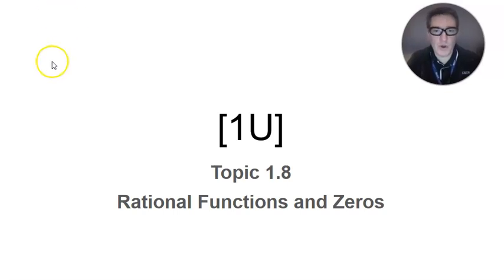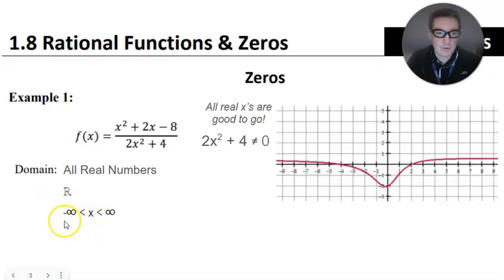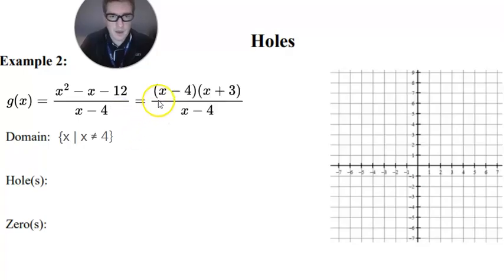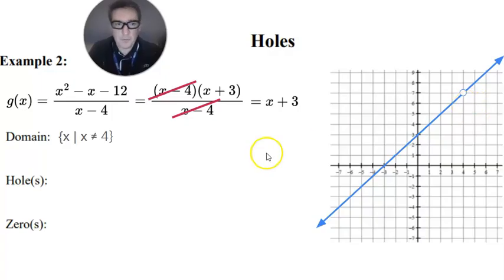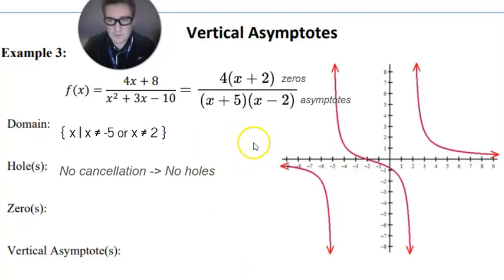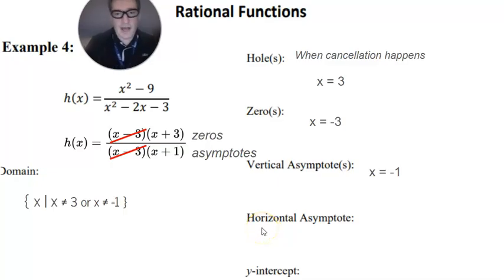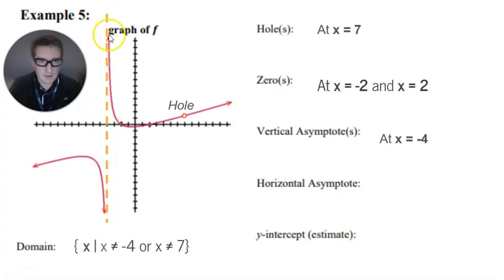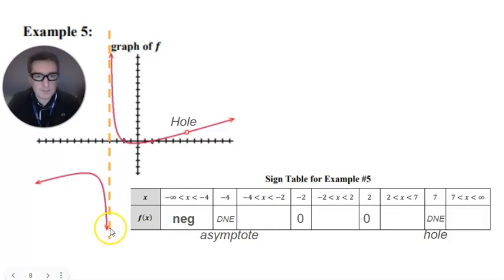[1U] Topic 1.8 - Rational Functions and Zeros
AP Precalculus Topic 1.8
Rational Functions and Zeros
Algebro Notes
Flippedmath.com